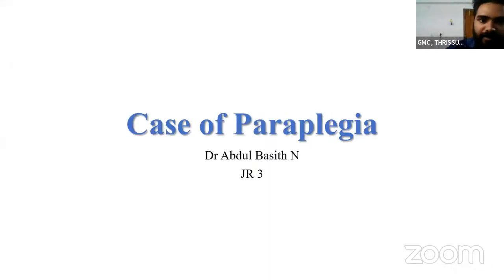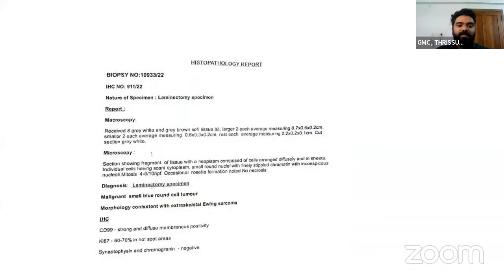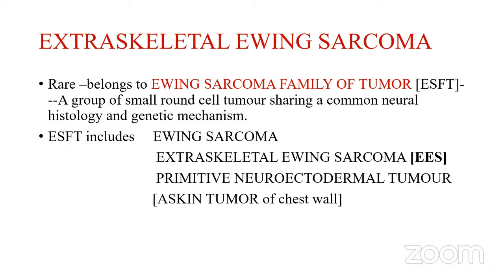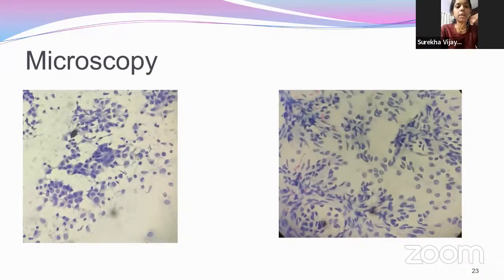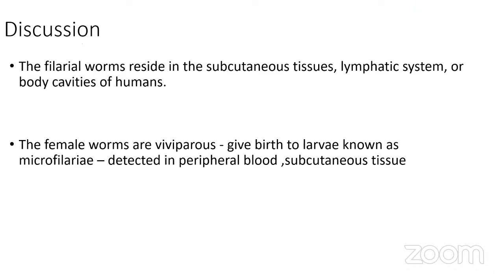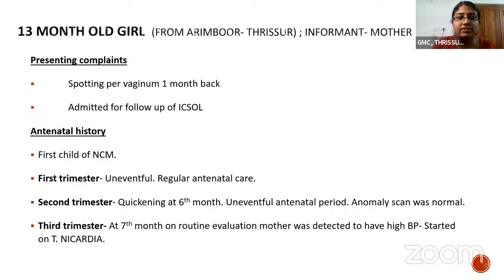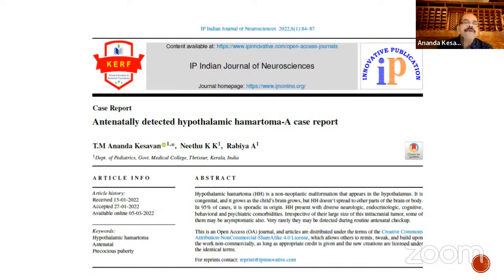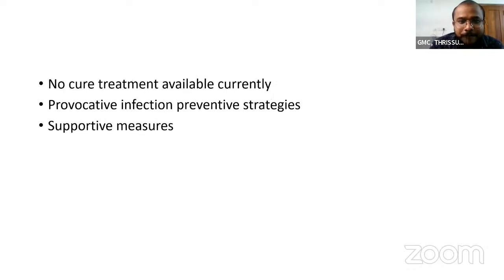PG teaching IAP Kerala & IAP Thrissur